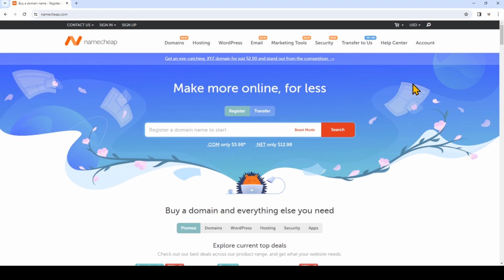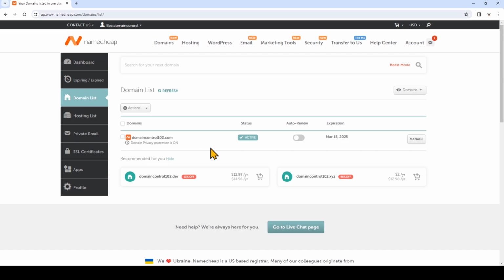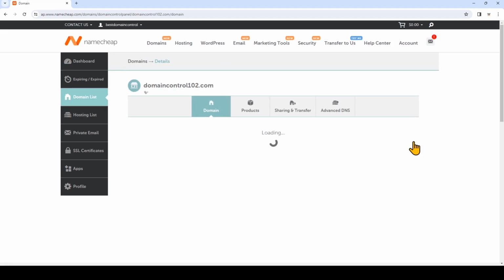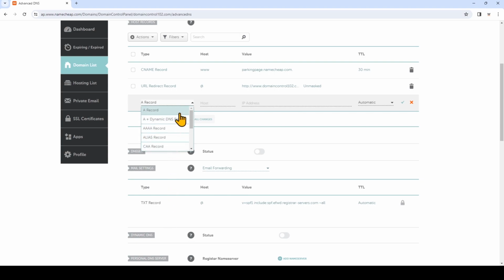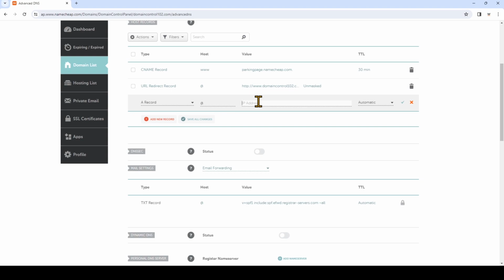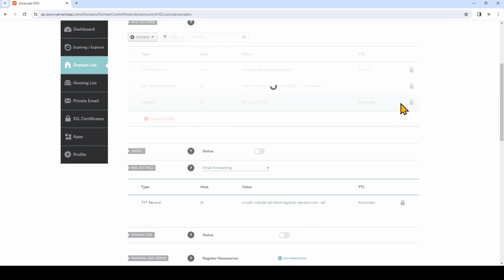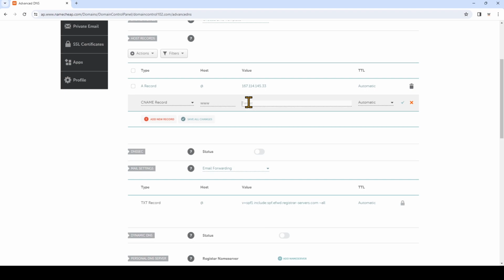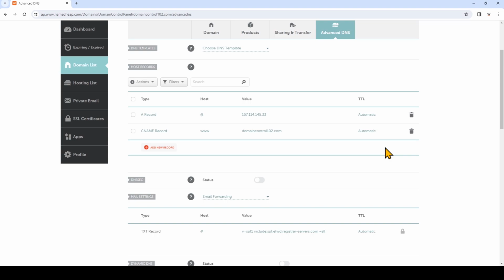How to Use Namecheap Domain and Email with Website.com Website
Find out how to edit your A Record and CNAME so that you can use your Website.com website with a Namecheap domain, while keeping your email services with Namecheap or another email service provider.